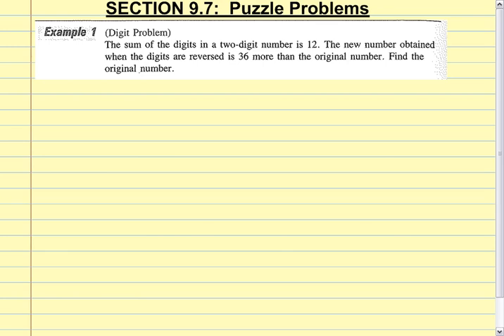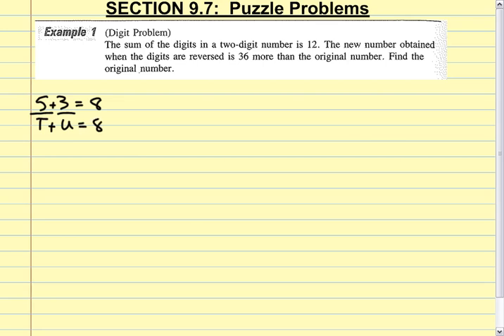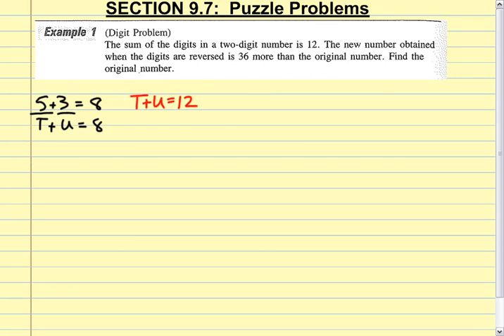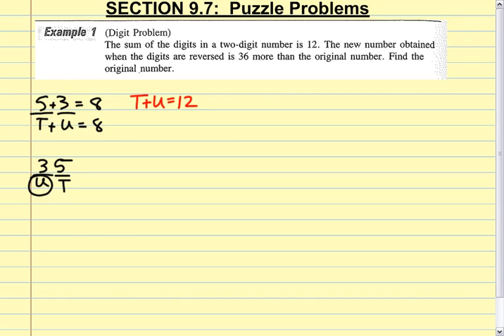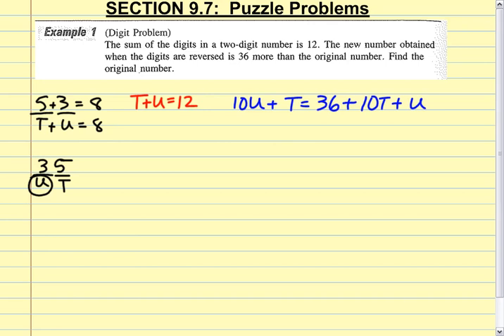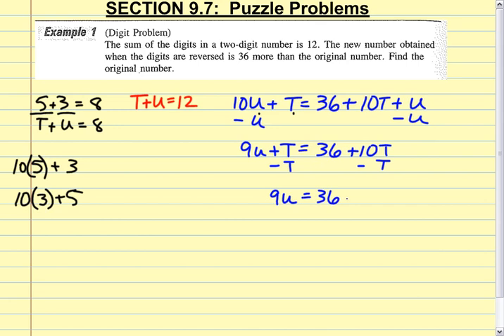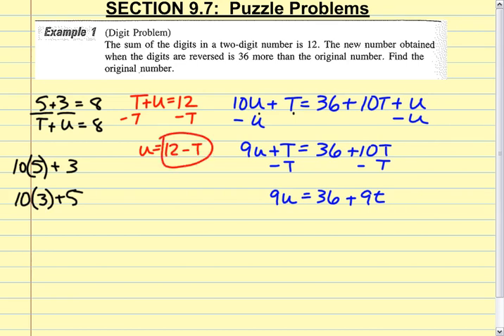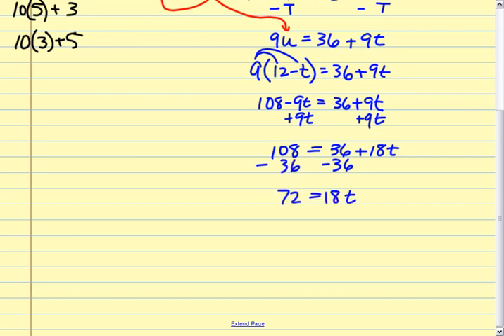Alg I, 9.7.1